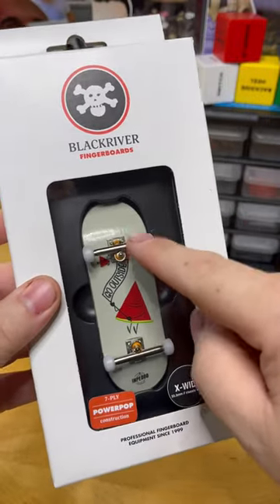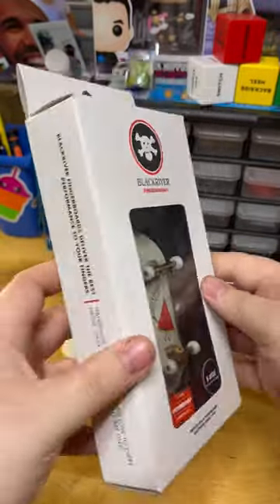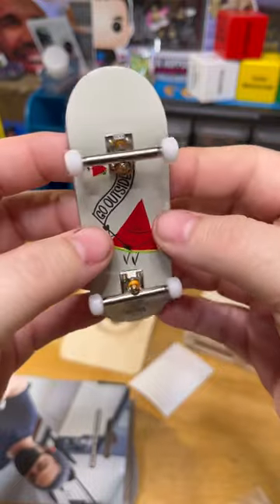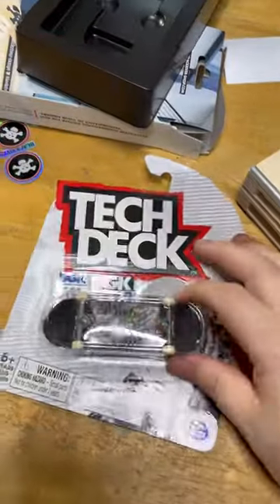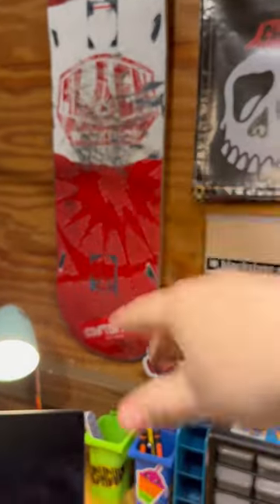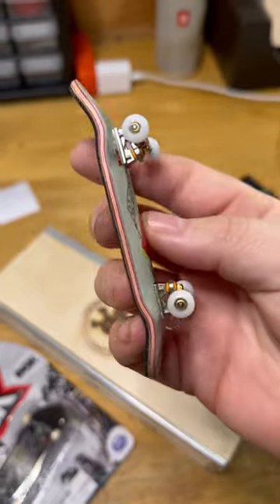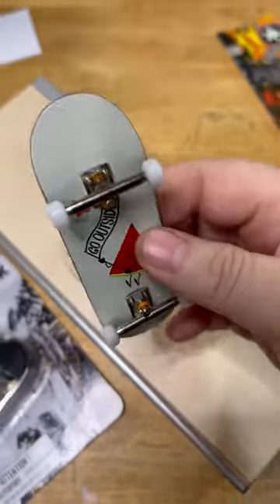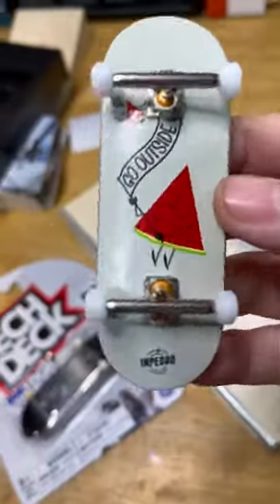$160 fingerboard fingerboarding blackriver techdeck But does it shred?